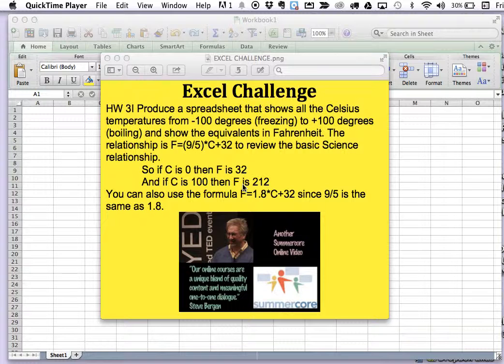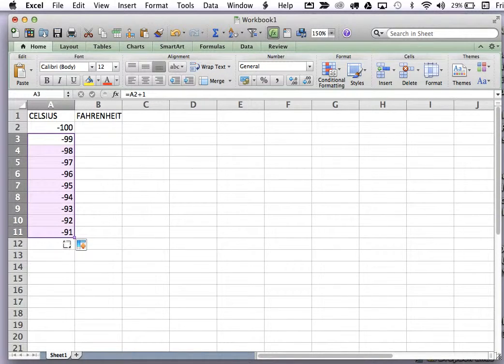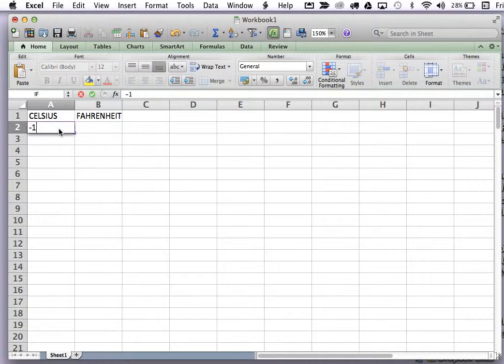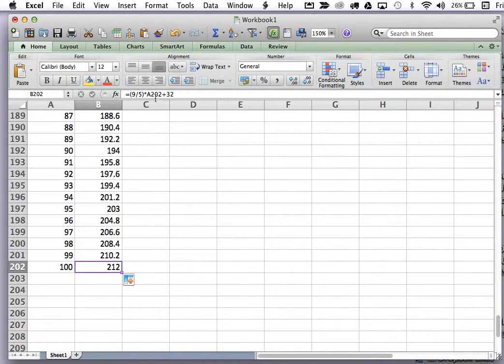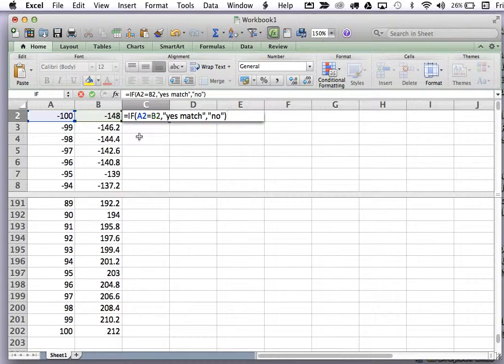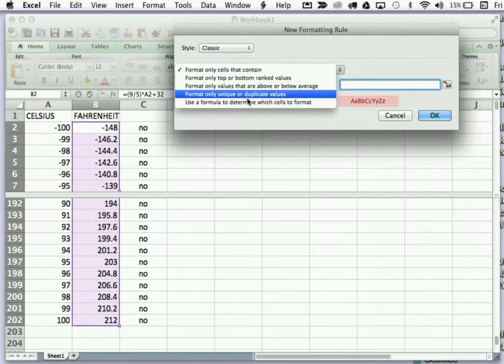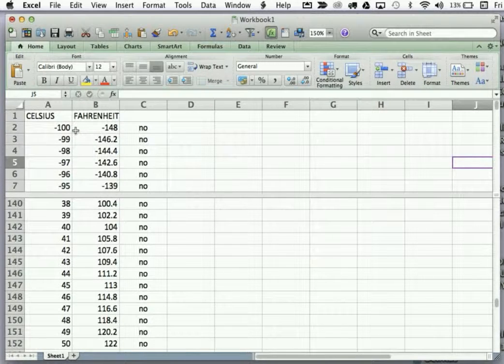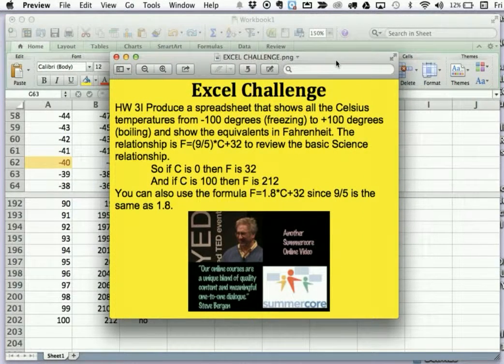Excel Challenge: Find When Celsius Equals Fahrenheit (13 min)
Produce a spreadsheet that shows all the temperatures from -100 degrees (freezing) to +100 degrees (boiling) and show the equivalents in Fahrenheit. Find the ONE temperature when Celsius = Fahrenheit. Where in the world might this be?
The relationship is F=(9/5)*C+32 to review the basic Science relationship.
So if C is 0 then F is 32
And if C is 100 then F is 212
You can also use the formula F=1.8*C+32 since 9/5 is the same as 1.8.